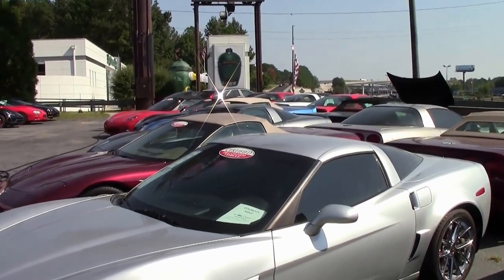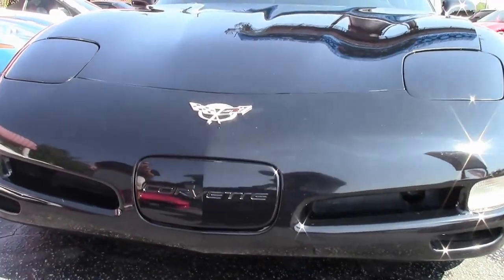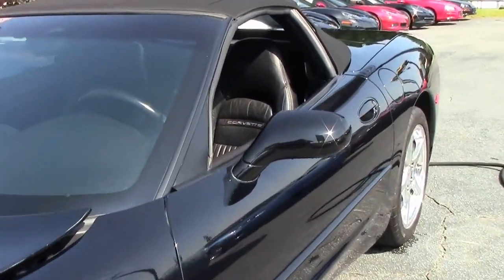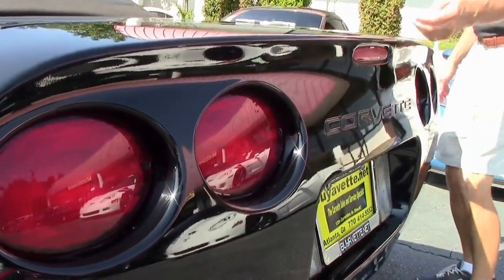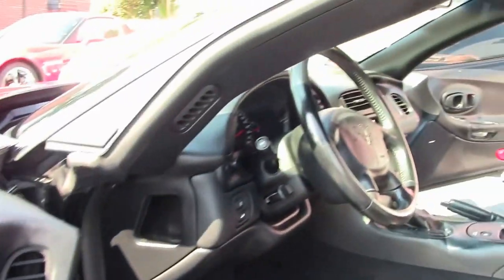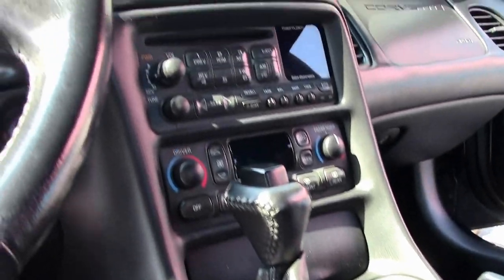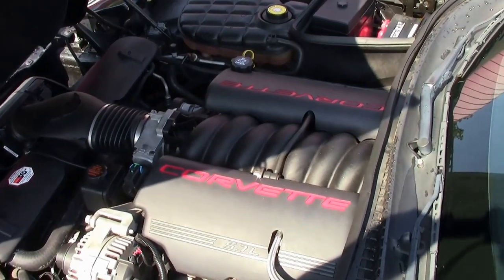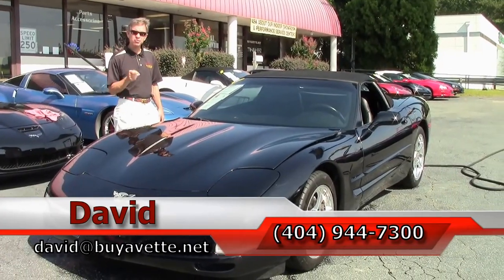2003 Corvette 1SA Convertible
2003 Corvette 1SA Convertible For Sale

350hp LS1 engine, automatic transmission, posi rear-end.

Coming with a clean Carfax, this 2003 Corvette Convertible shows 55,415 miles, and is in overall good condition. This car's paint is good-vg, with a good shine. Convertible top is BRAND NEW. Factory polished wheels are in good condition, and tires show an average of 8/32nds tread depth remaining. The interior of this 2003 Corvette Convertible shows good-vg center console, vg door panels, and a good condition steering wheel. The only addition to this car appears to be window tint. Subframe is corrosion-free. 55K Miles.